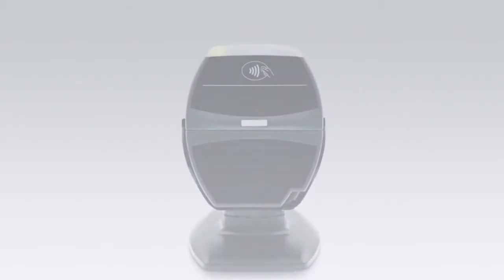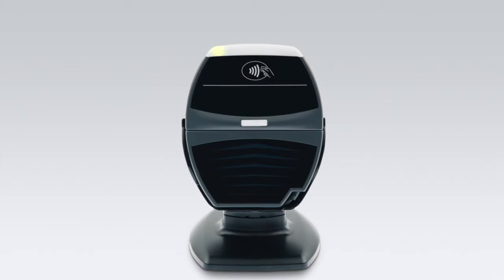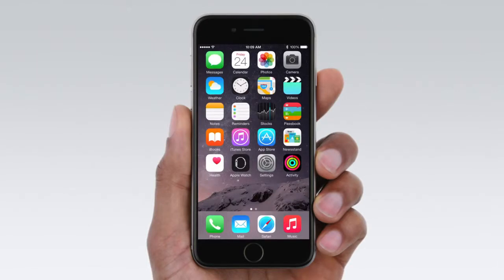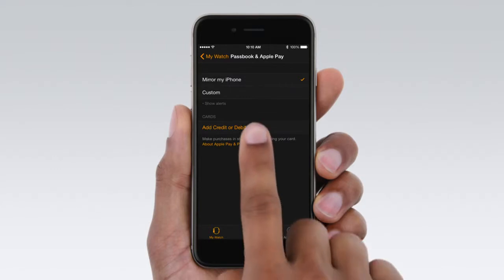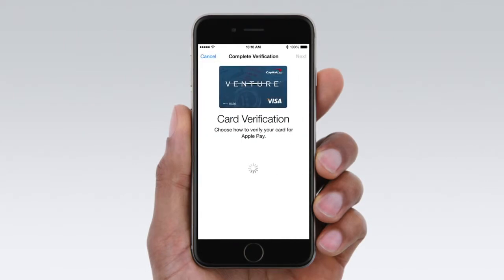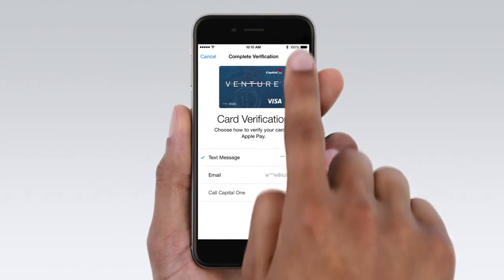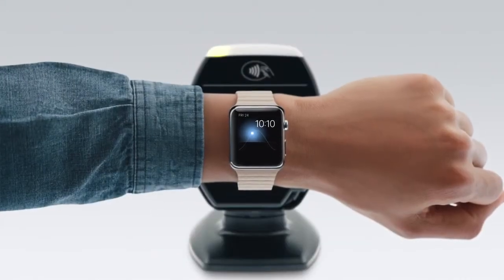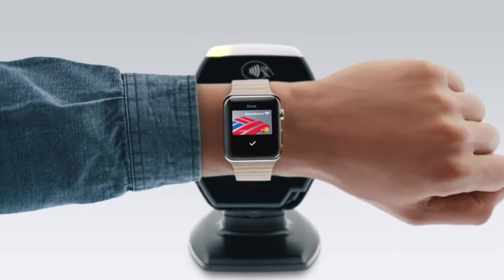Apple Watch — Guided Tour: Apple Pay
See how to easily set up Apple Pay and make quick, secure payments right from your wrist.